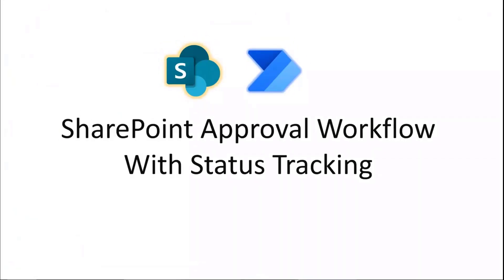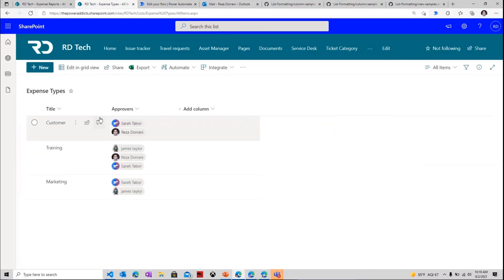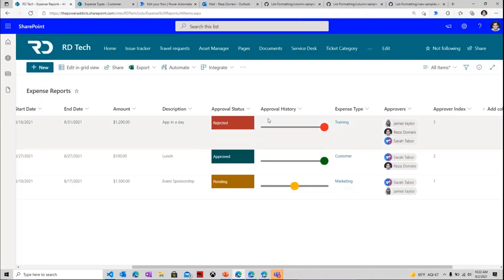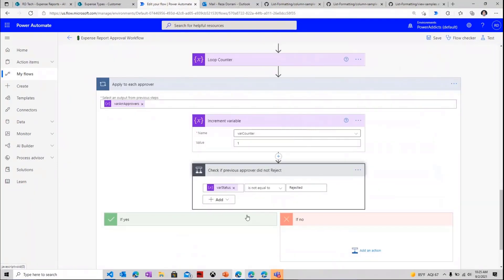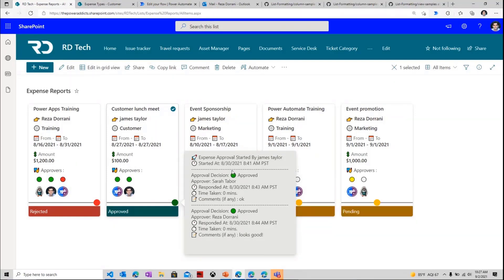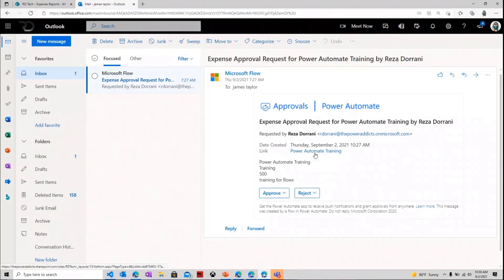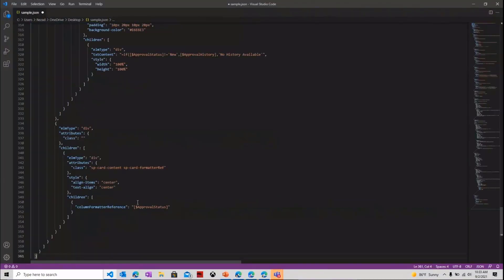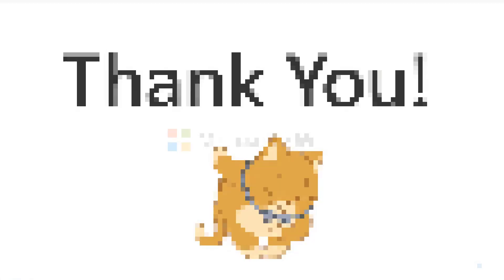SharePoint Approval Workflow Status Tracking with Column Formatting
In this 19-minute developer/citizen developer-focused demo, Reza Dorrani makes easy the creation of a dynamic multi-step expense approval workflow in SharePoint leveraging a Power Automate flow.   Very deliberate step-by-step explanation of list creation and of flow/process.  Create 2 SharePoint lists – Expense Types and Expense Reports (with column and view formatting + list form configuration), Add the approval process flow (a sample) to Power Automate, done!    Clear visual status in UI to track output and status of workflows.   This PnP Community demo is taken from the General Microsoft 365 Development Special Interest Group (SIG) - Bi-weekly sync call recorded on September 2, 2021.

Demo Presenter:  Reza Dorrani (Catapult) | @rezadorrani